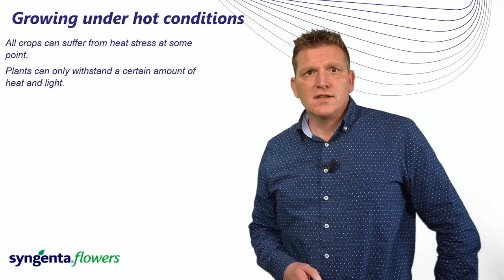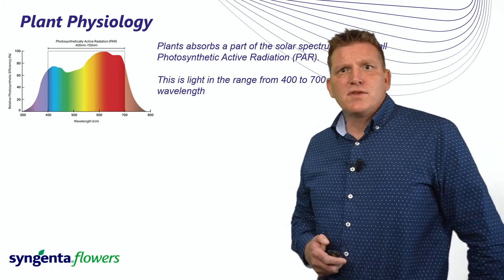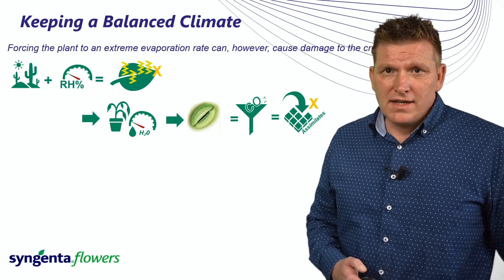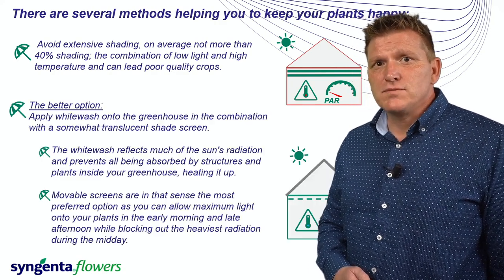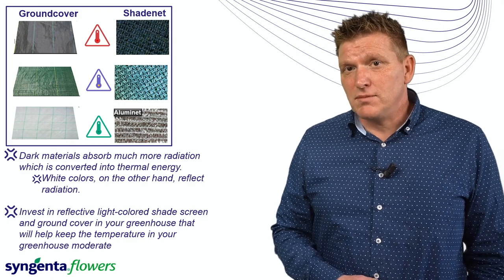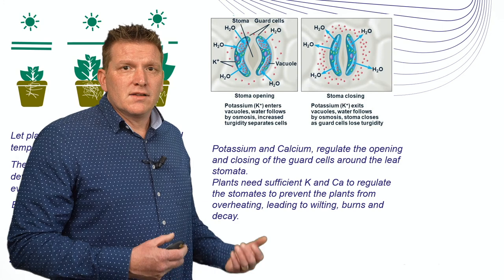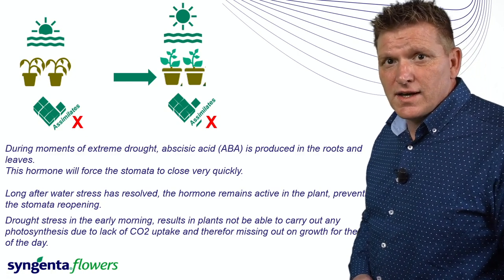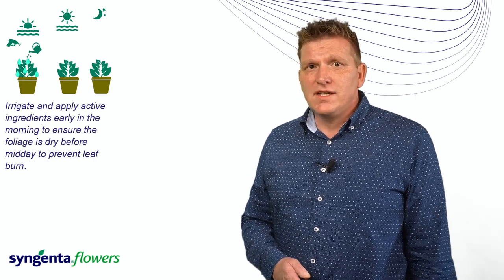Syngenta Flowers - Technical Support for growing under hot conditions